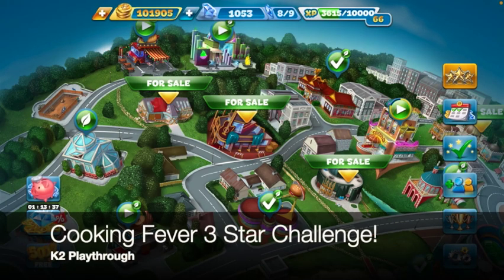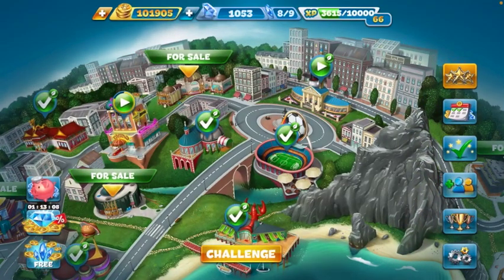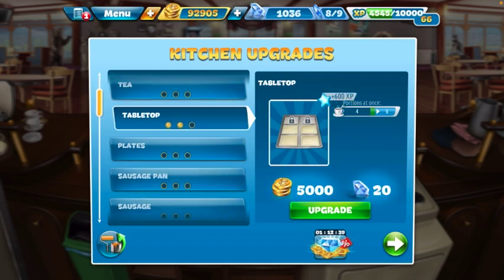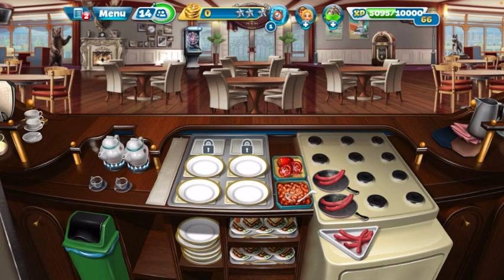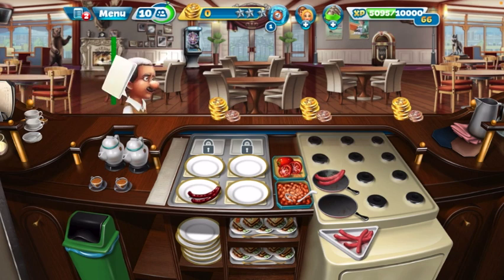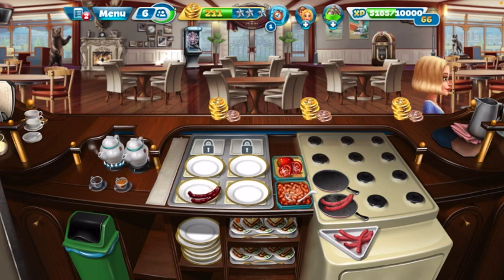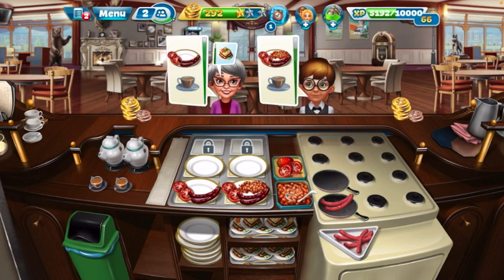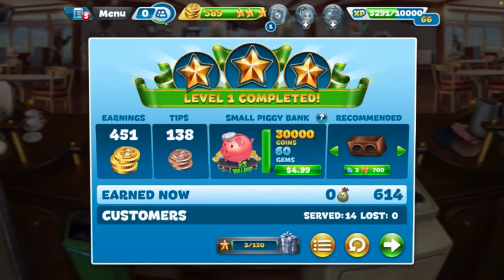Cooking Fever 3 Stars: Breakfast Cafe - Level 1 - Audio Playthrough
Hey friends!

Here is the Breakfast Cafe Level 1!

Upgrades Purchased:
KITCHEN
- Teapot Level 2
- Tabletop Level 2
- Sausage Pan Level 1
- Sausage Level 1
- Tomato Level 2
- Beans Level 2
INTERIOR
- NONE